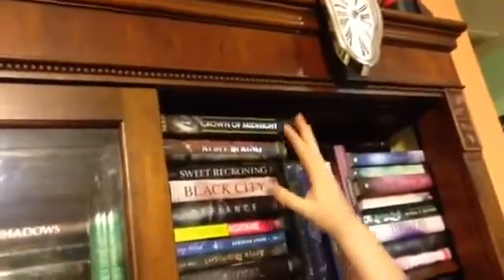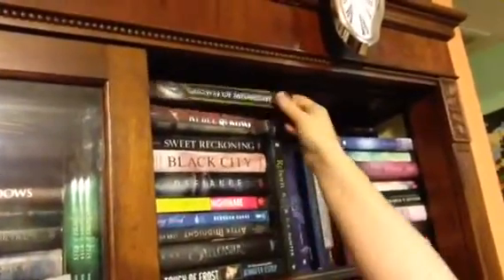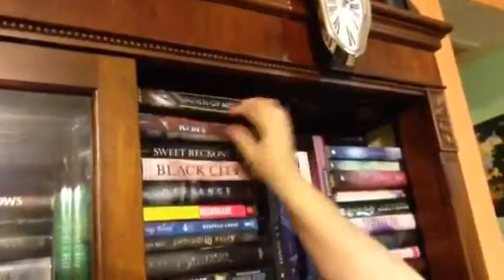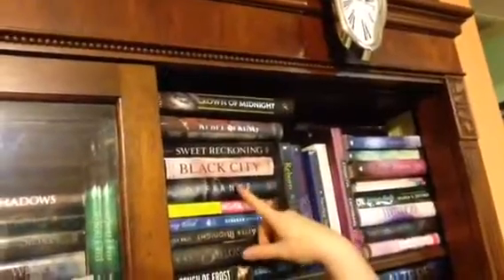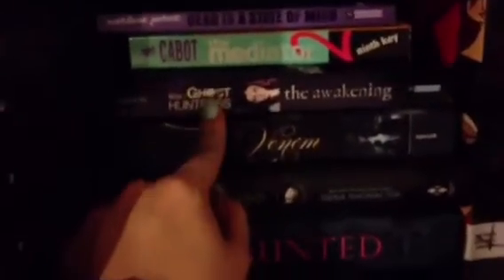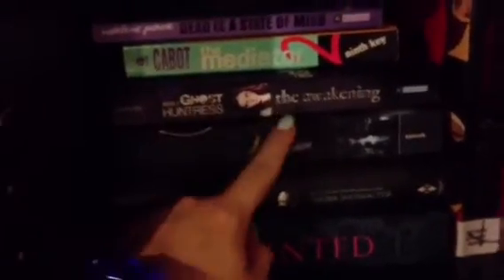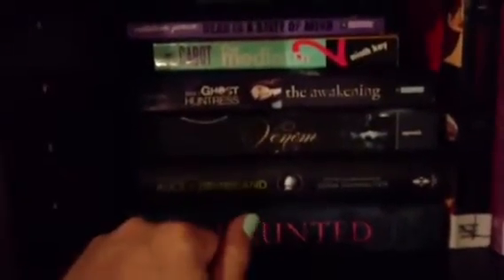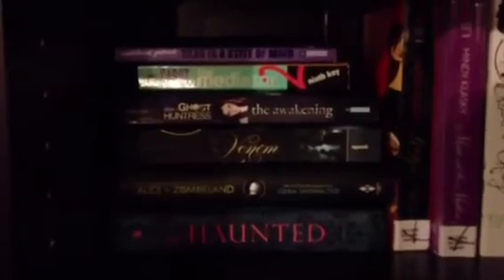RYBSAT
Published on Oct 1, 2014 I am participating in RYBSAT Round 3. Here's my tbr for the week of october 1 - 8!